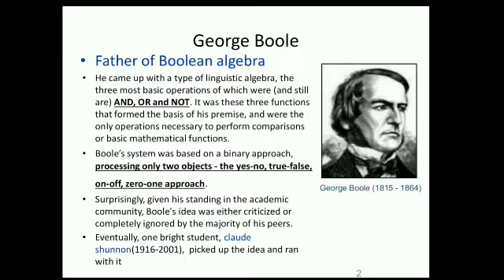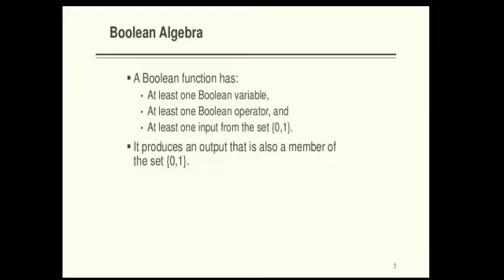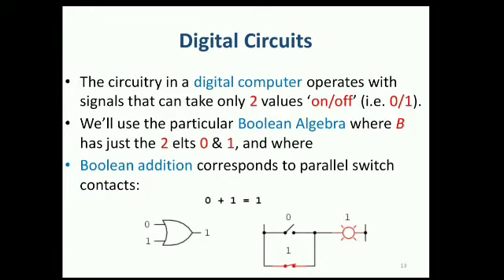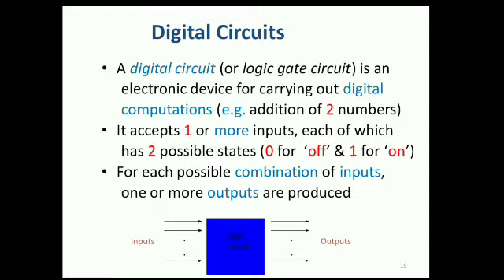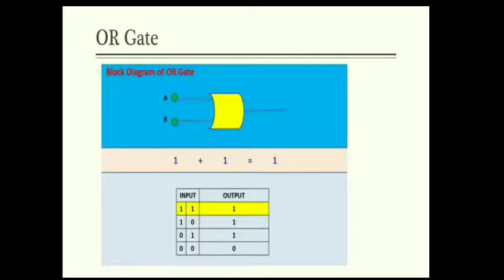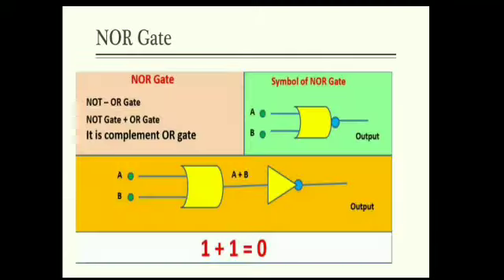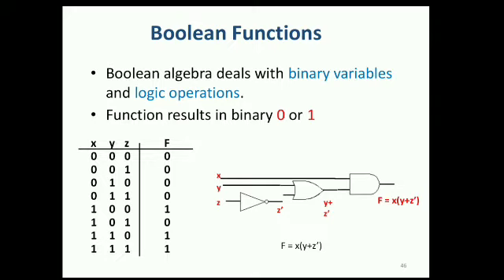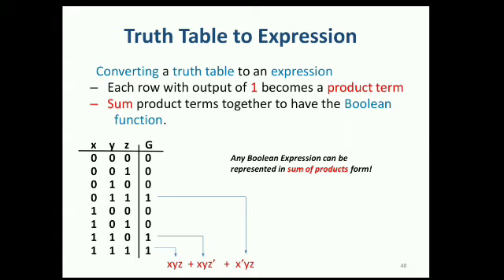Boolean Algebra Logic Gates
Understanding of Boolean Algebra Logic Gates